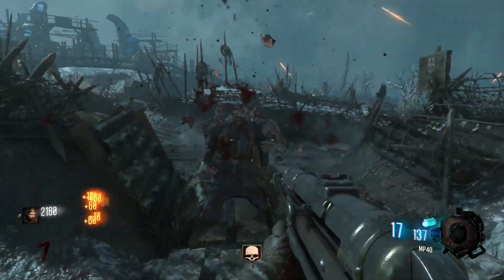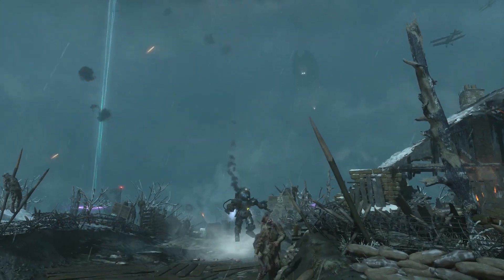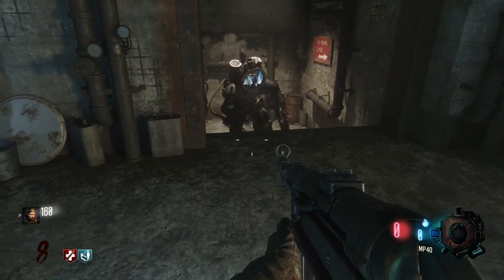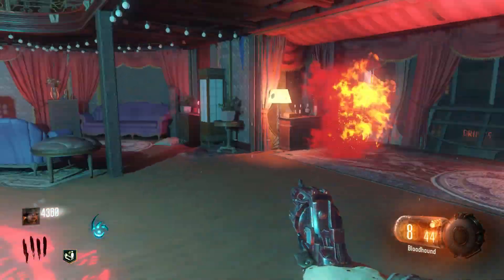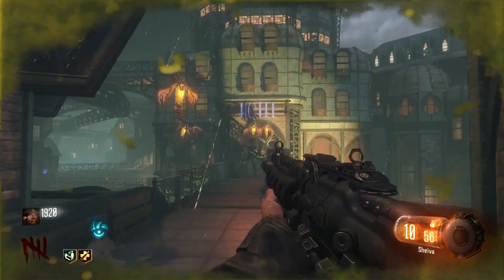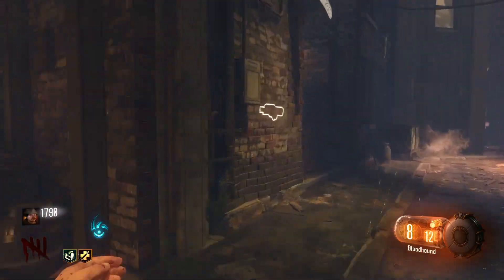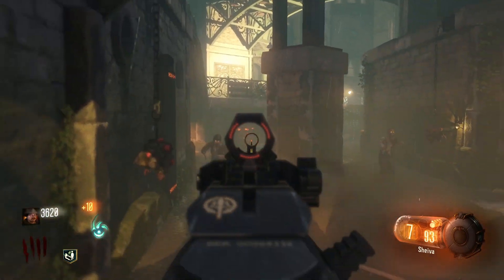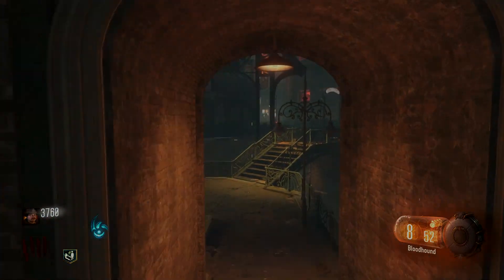PANZER SOLDAT vs MARGWA! BOSS VS BOSS FIGHT! Call of Duty Zombies Black Ops 3 Storyline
PANZER SOLDAT vs MARGWA! BOSS VS BOSS FIGHT! Call of Duty Zombies Storyline